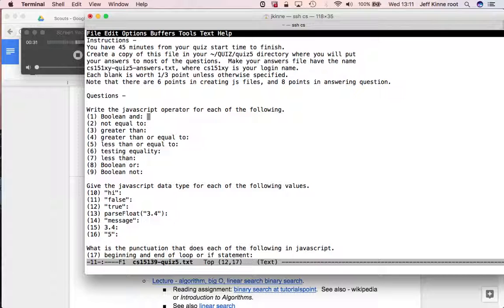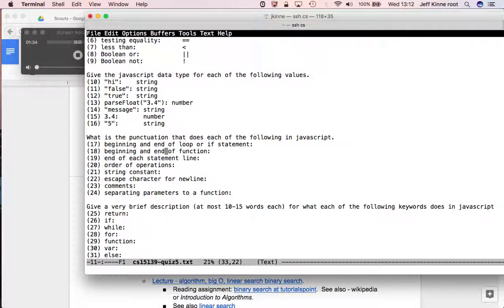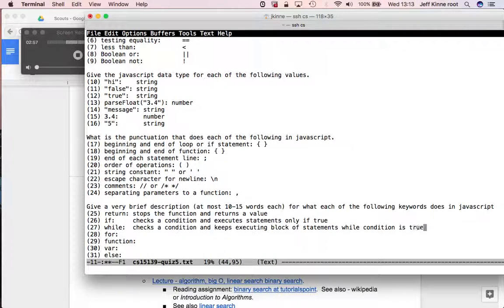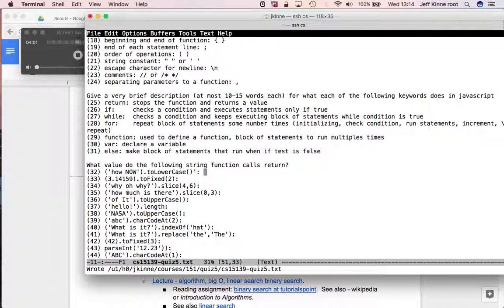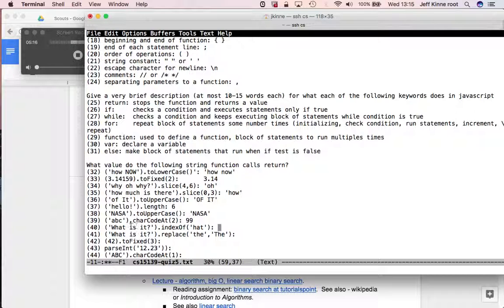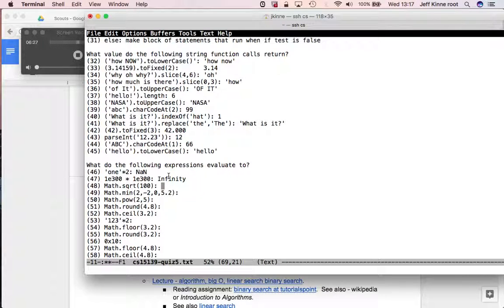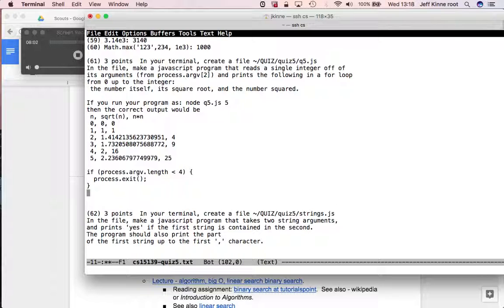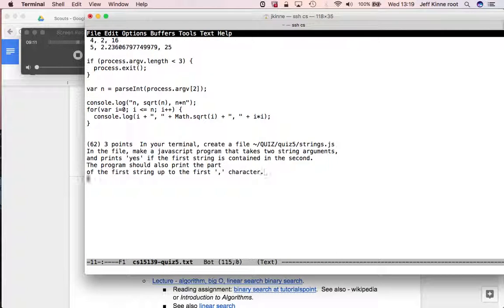CS 151 su2017 quiz5 and exam2 part 1